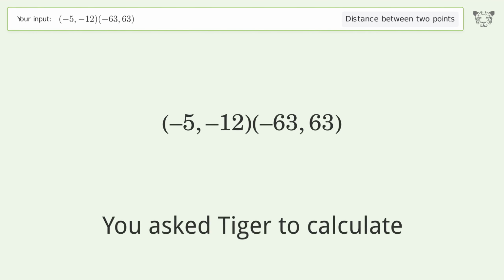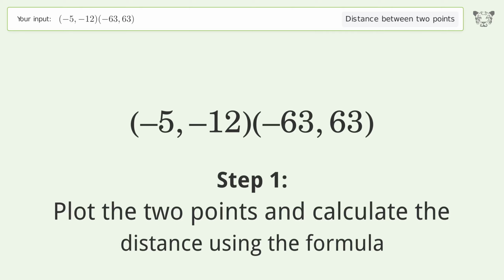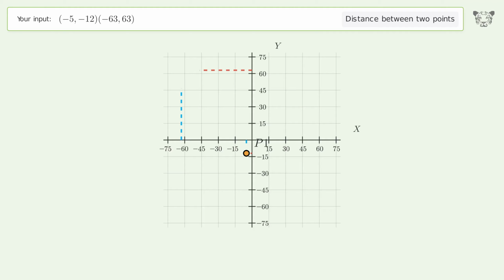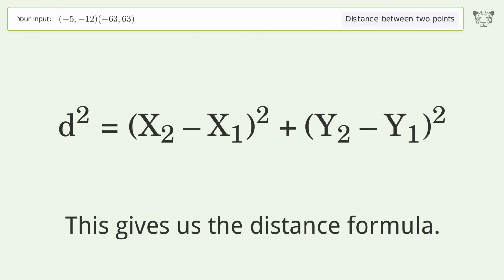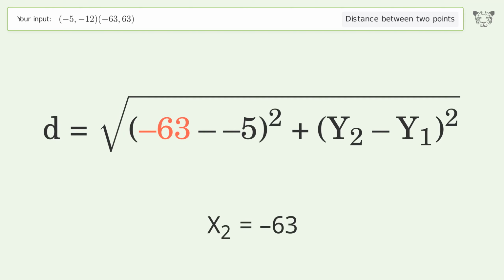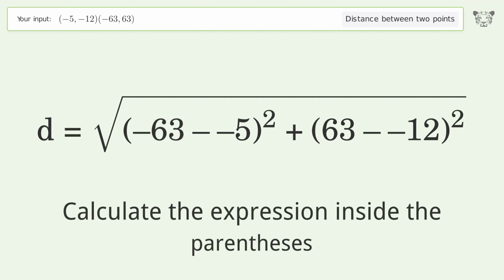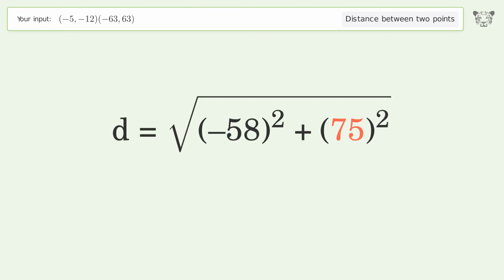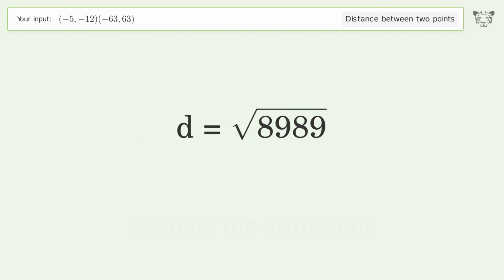Find the distance between two points p1 (-5,-12) and p2 (-63,63): Step-by-Step Video Solution